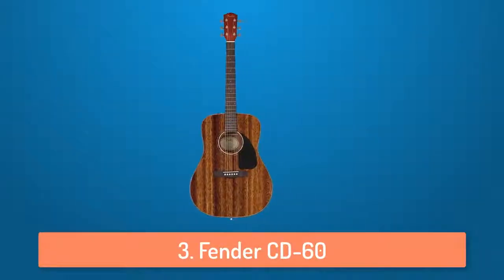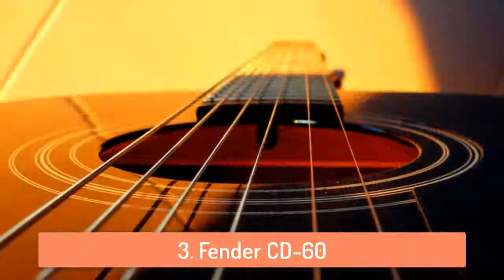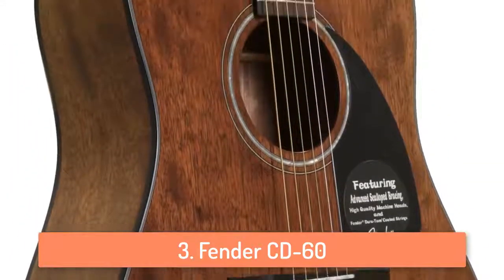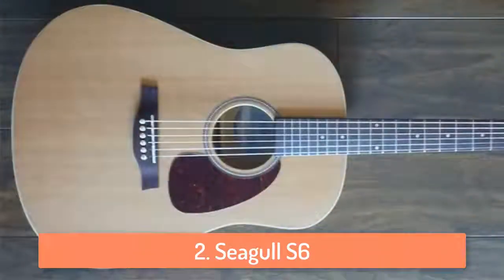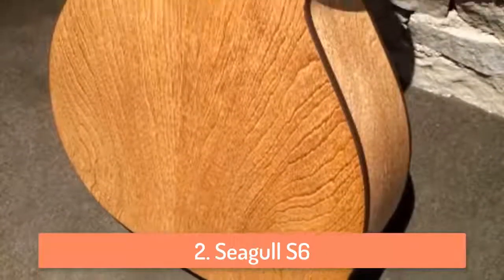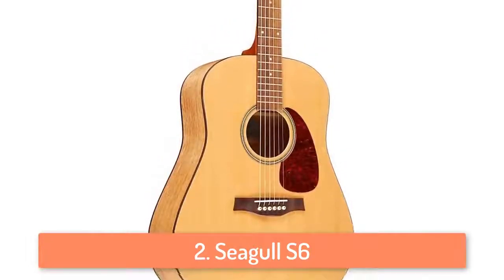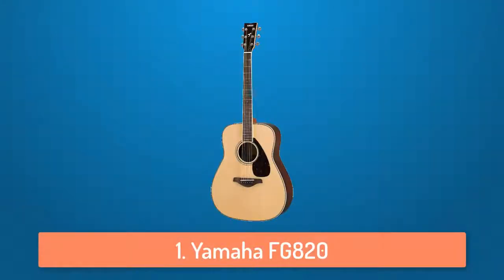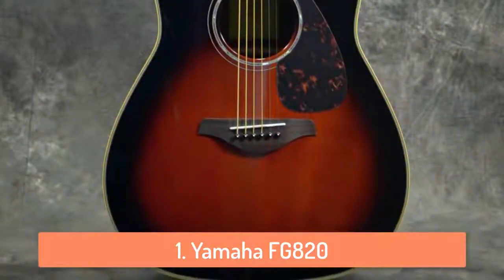▶️ Best Acoustic Guitars For Beginners - Top 5 Guitars in 2018! | Buy on Amazon | 10BestOnes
▶️ Best Acoustic Guitars For Beginners - Top 5 Guitars in 2018! | Buy on Amazon

▶️ Best Acoustic Guitars For Beginners - Top 5 Guitars in 2018!

▶️ Links The Acoustic Guitars Listed In This Video:

► 5. Jasmine S35
► 4. Epiphone DR-100
► 3. Fender CD-60
► 2. Seagull S6
► 1. Yamaha FG840
►UK Links◄
► 5. Jasmine S35
► 4. Epiphone DR-100
► 3. Fender CD-60
► 2. Seagull S6
► 1. Yamaha FG840
►DE & EU Links◄
► 5. Jasmine S35
► 4. Epiphone DR-100
► 3. Fender CD-60
► 2. Seagull S6
► 1. Yamaha FG840 - N/A

Today, we listed the 5 best acoustic guitars for beginners based on their price, durability, sound and many more things. I hope this video will help you choose the correct acoustic guitar!

You should do a lot of research when you decide to buy a guitar because they are not something you can change every day. A lot of beginners make the mistake of buying the guitar that looks the best but that is the last thing you should look for in a guitar. There are a lot of guitar brands, and that may cause some people to be unsure of what to purchase.

I hope this video helped you guys. If it did, please leave a like and subscribe, and if you have any questions leave a comment below and I will do my best to get back to you asap!

Best Acoustic Guitars For Beginners - Top 5 Guitars in 2017!

Incoming terms:
buyer guide
10 best review
10 best review amazon

value for money reviewIncoming terms:
buyer guide
10 best review
10 best review amazon